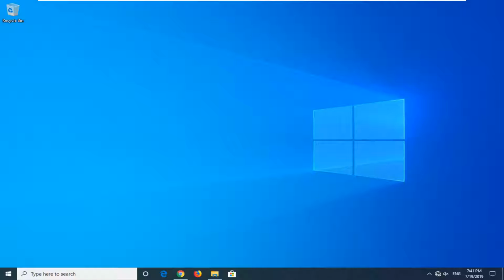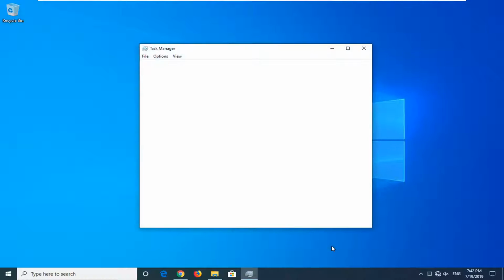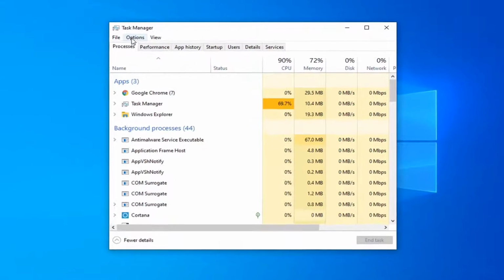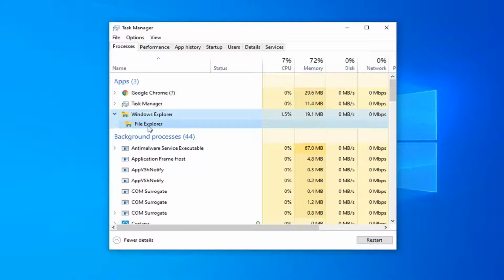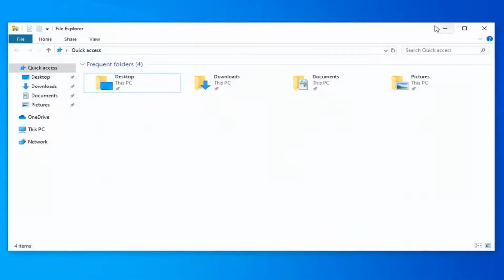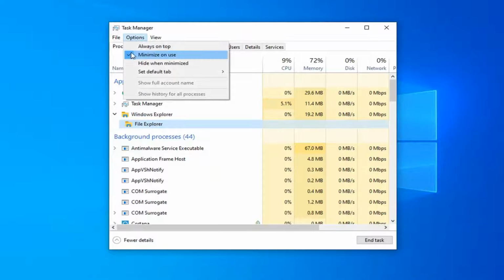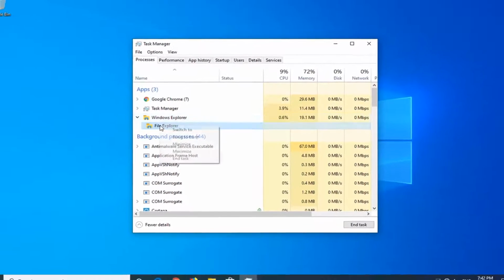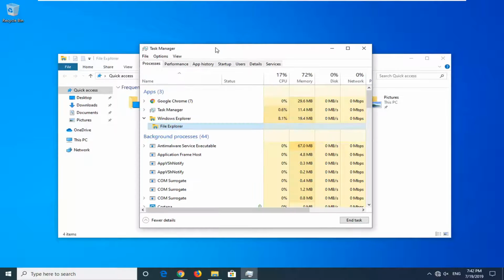How to Turn on or off Minimize on Use for Task Manager in Windows 10 [Tutorial]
Task Manager can be used to view and manage your processes, performance statistics, app history, users, processes details, and services in Windows 10.

When you Switch to a running process from the Processes tab in Task Manager, Task Manager will minimize to the taskbar by default.

 Using Switch to on Microsoft Store apps will not minimize Task Manager even with Minimize on use turned on.

This tutorial will show you how to turn on or off minimize Task Manager on use of switch to process for your account in Windows 10.